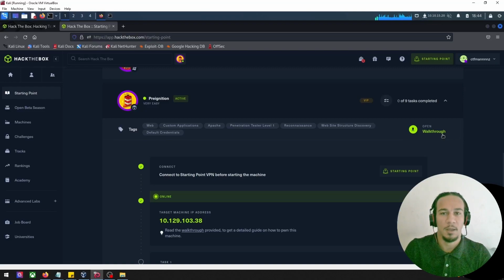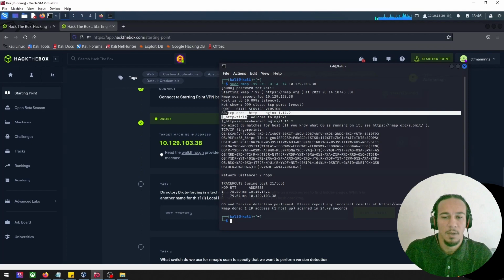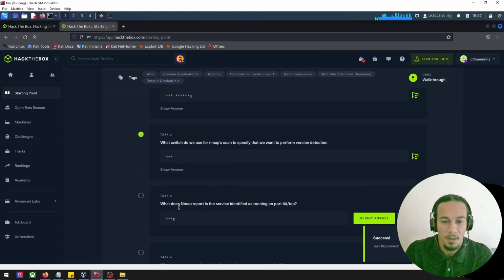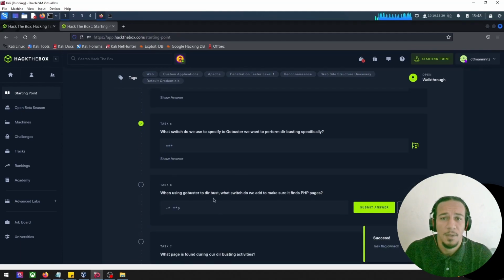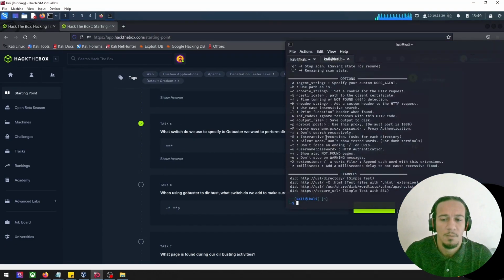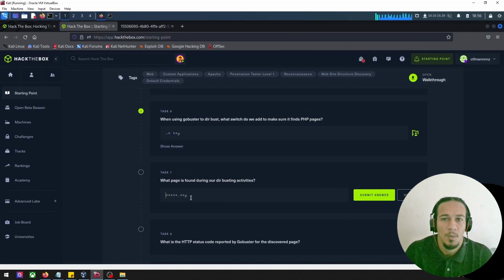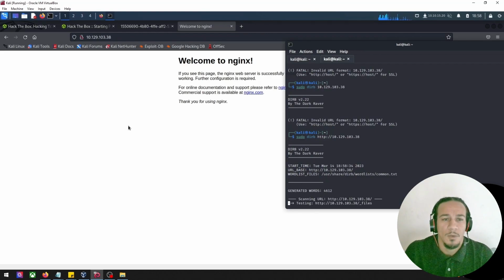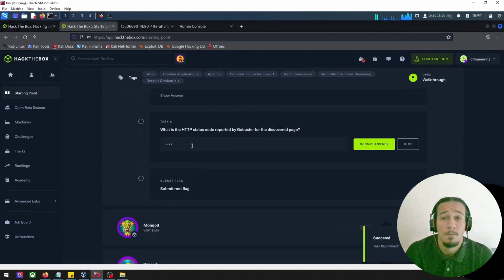Hacking WordPress! HTB Walkthrough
In today's lab we focus on enumerating a word press server and hack into it!
HTB Preignition

Welcome to my "Hacking WordPress! HTB Walkthrough" video. In this ethical hacking tutorial, we will guide you through the process of exploiting vulnerabilities in a WordPress site using a Hack The Box (HTB) CTF scenario.

Timestamps:

Introduction and Objectives
Setting up the Hack The Box Environment
Scanning and Enumerating the WordPress Site
Identifying Common WordPress Vulnerabilities
Exploiting Vulnerabilities Responsibly
Securing WordPress Against Attacks
Conclusion and Key Takeaways